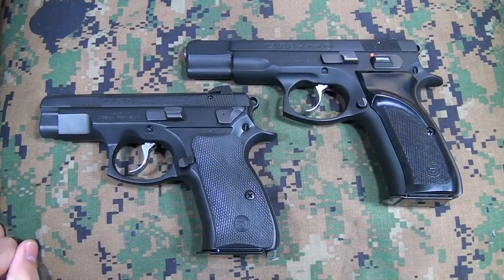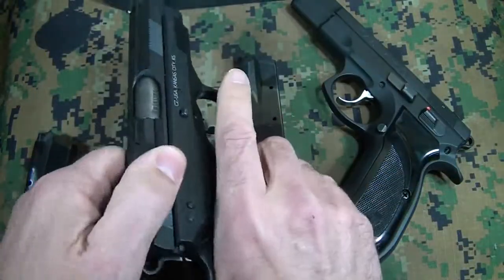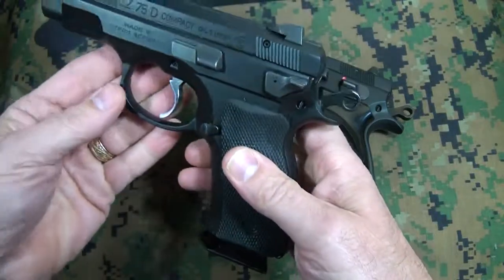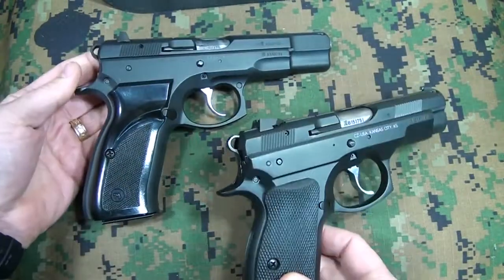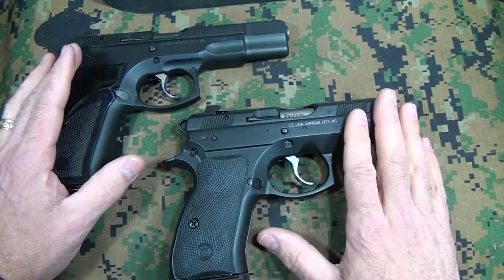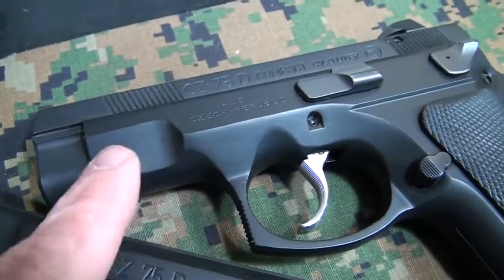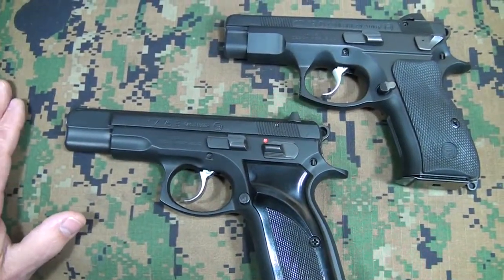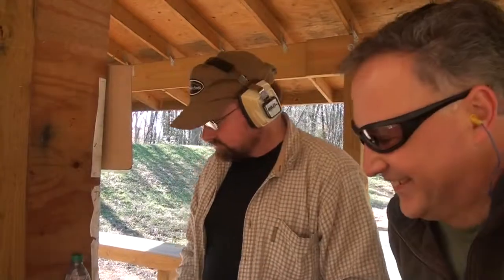CZ 75 Full Size and Compact 9mm Pistol Comparison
Fun Gun reviews Presents: "CZ 75 Full Size and Compact 9mm Pistol Comparison". The CZ 75 B is one of the most used sidearms in the world and most copied pistol designs only second to the 1911. We are comparing the Full size B model to the PCR Compact pistol.

- Bodyguards in action
- Bodyguards fails
- VIP Escorts
- Best weapons